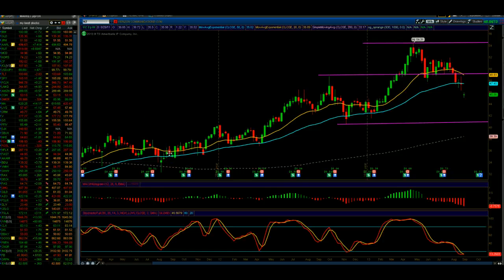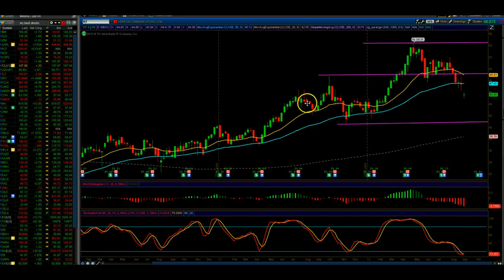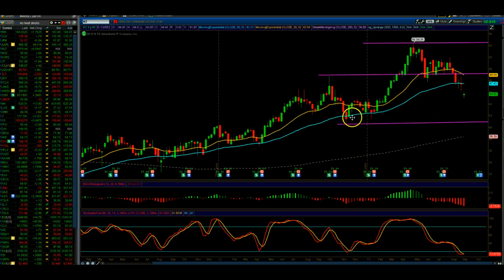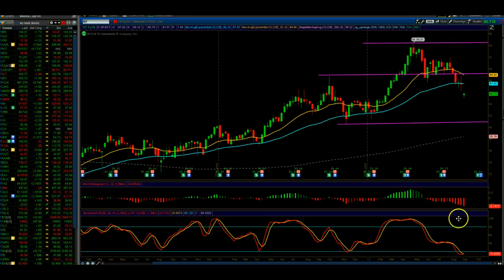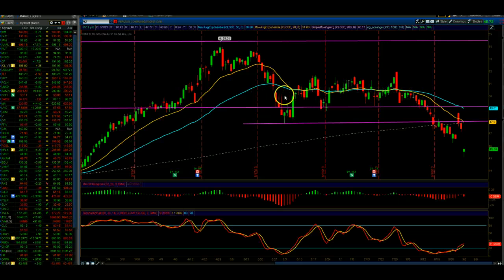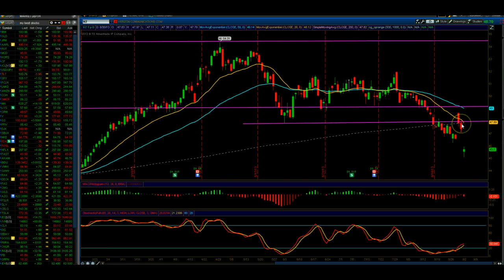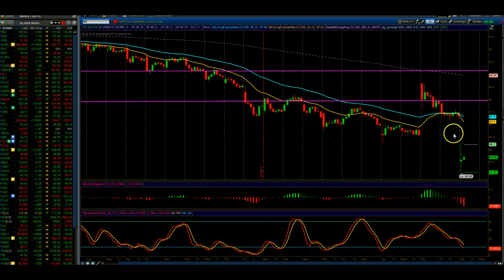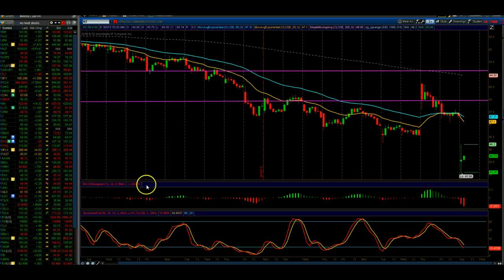Technical Analysis of Verizon VZ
A look at the Technicals of proce action in different timeframes